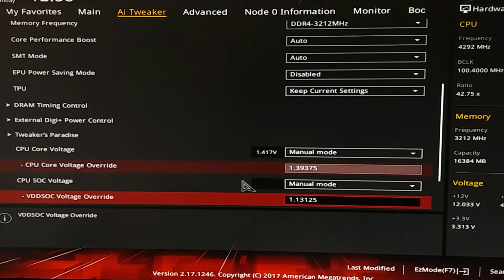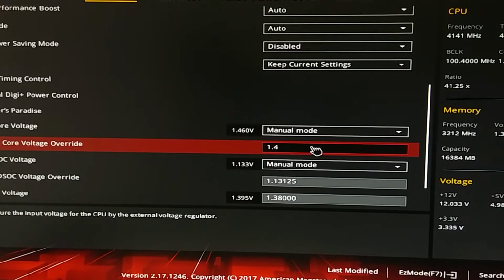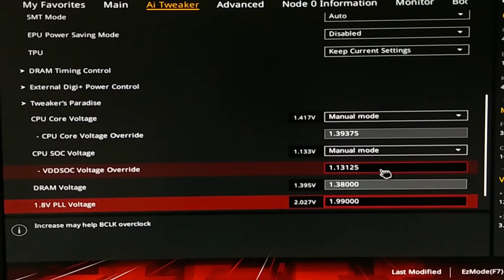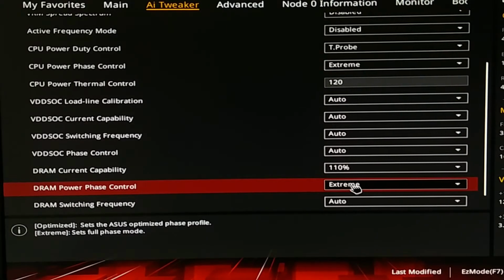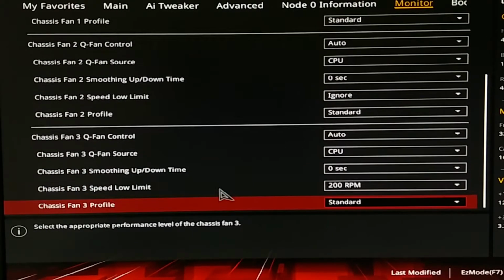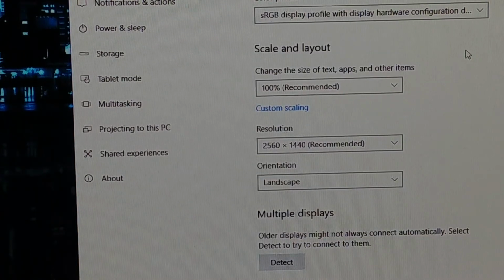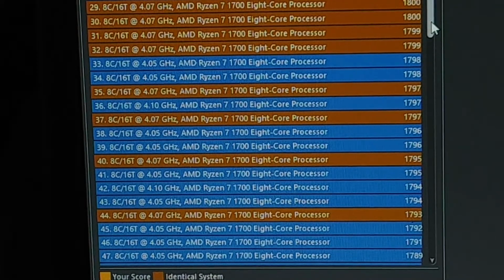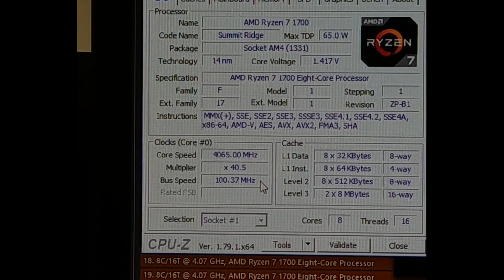Ryzen 1700 Overclocking in reverse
Oc Ryzen 1700 in reverse.  4.3 GHZ and working way to 4 Ggz .Find out what the final clock speed is stable.